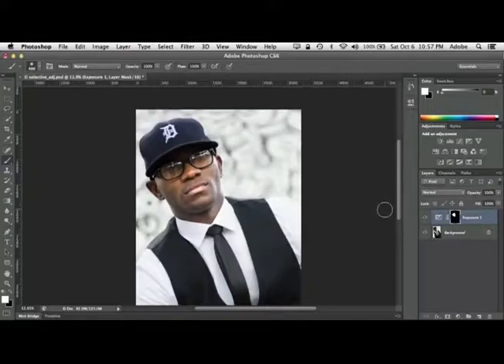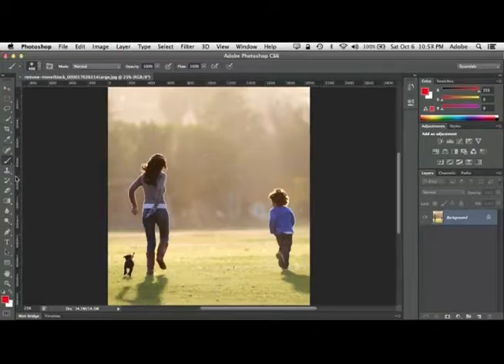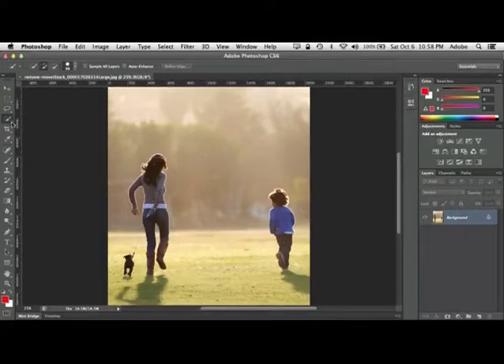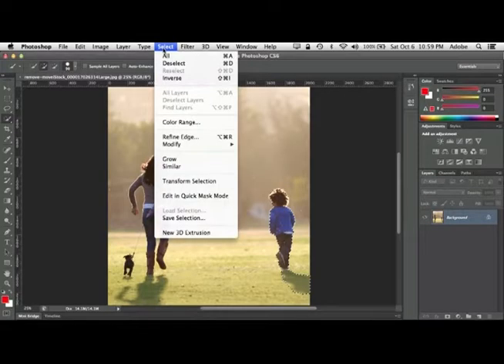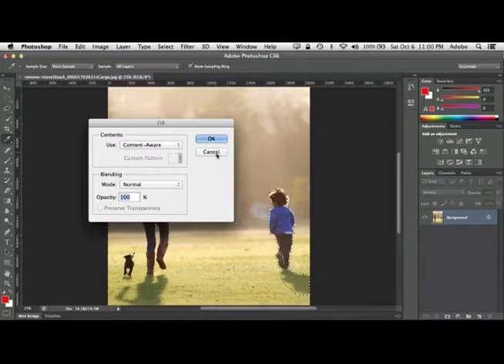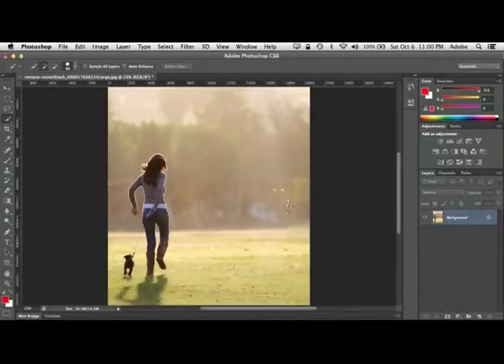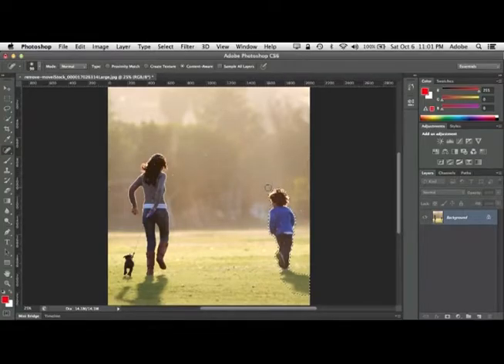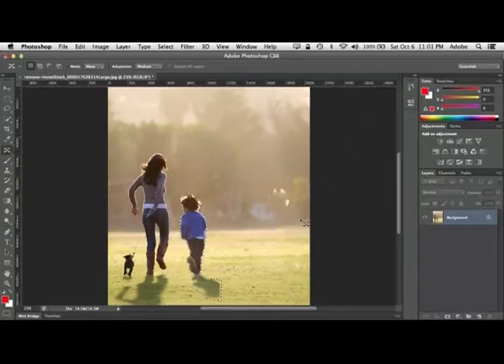04 removing objects